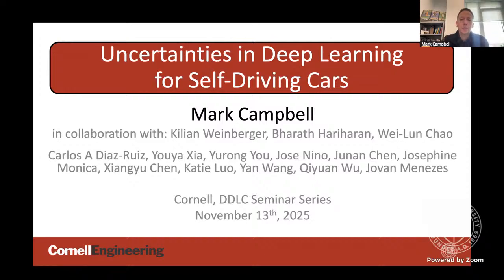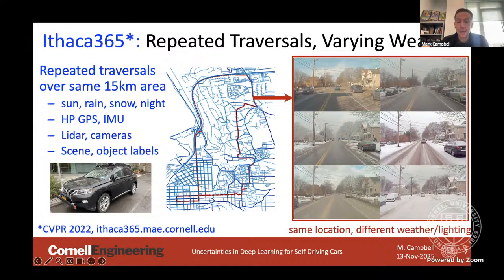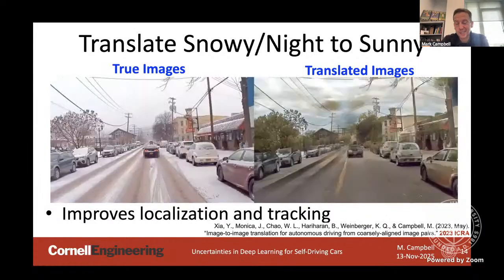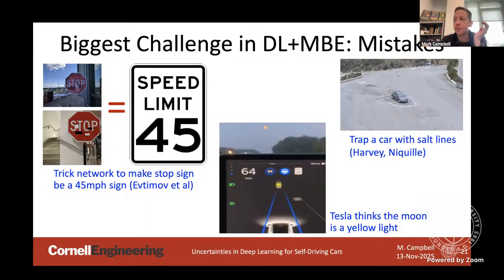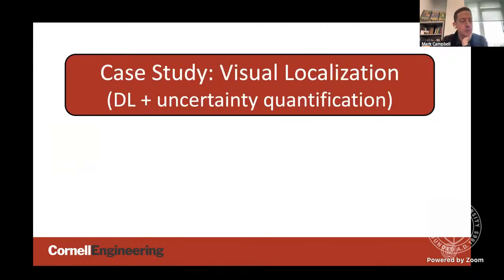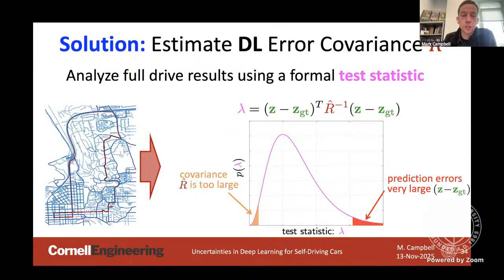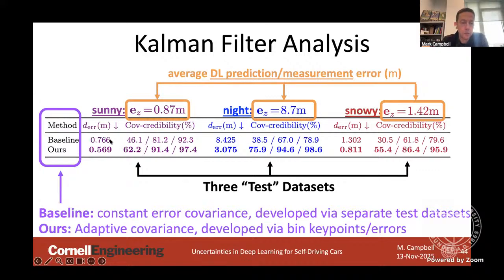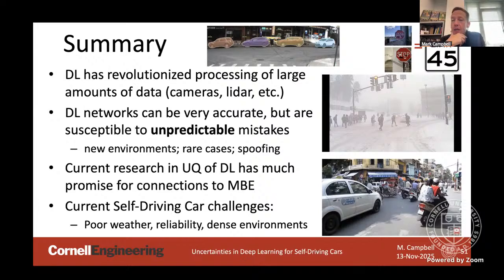DDLC Seminars - Prof. Mark Campbell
Title: Uncertainties in Deep Learning for Self-Driving Cars
Abstract: Capabilities of self-driving cars has surged in the last 20 years, propelled by the promise that, in a very near future, commercial self-driving cars will be safe and perform well. Academia is spurring ground-breaking research (e.g. deep learning) and industry is validating software and hardware extensively with millions of miles being driven on the roads and in simulation.  Yet, final adoption has slowed - primarily due to challenges such as weather and scaling. In this talk, I will present recent research at Cornell addressing these challenges. I will give an overview of the Ithaca 365 dataset, with repeated traversals over diverse scene and weather conditions; and a recent data collection from Hanoi Vietnam, with many scooters. I will then show several research directions that have built on these datasets, including learning via repeated traversals; transforming snowy scenes to sunny; and uncertainty quantification in deep learning.